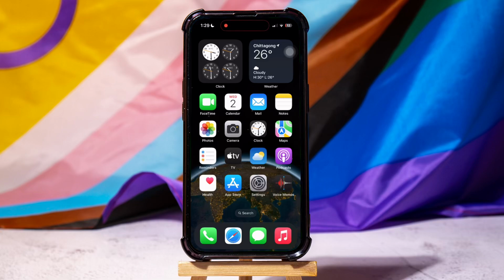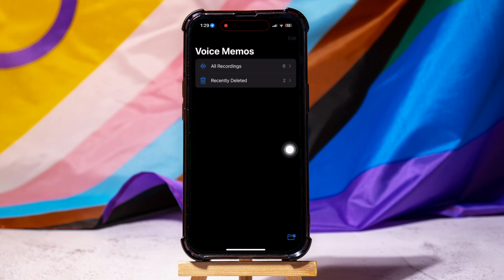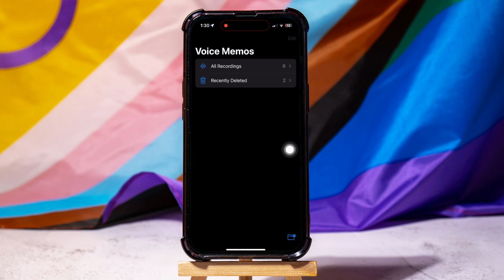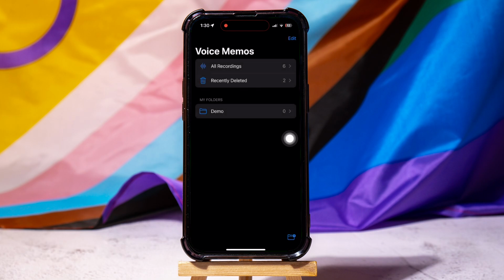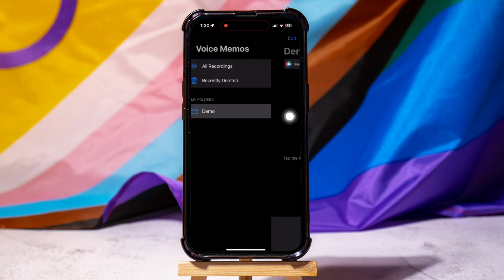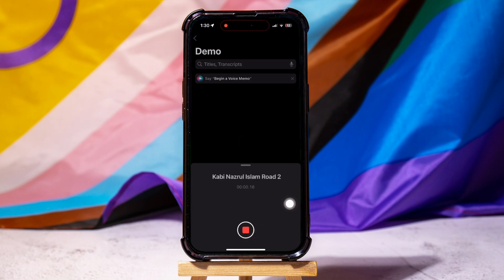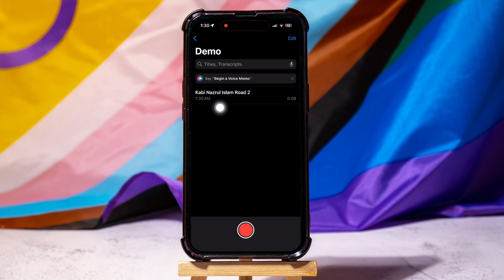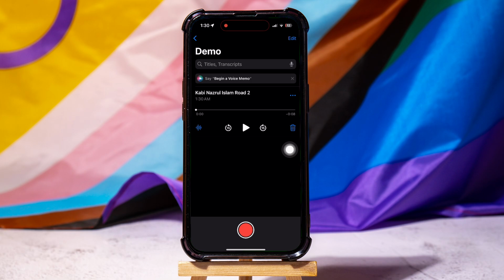How To Record A Voice Memo On iPhone - 2026 Step-By-Step Tutorial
Ever found yourself needing to quickly jot down a thought or reminder but didn't have a pen and paper handy? Recording a voice memo on your iPhone is a game-changer for capturing those fleeting ideas. In this video, I’ll walk you through the process of recording a voice memo using the built-in Voice Memos app on your iPhone. Whether you're brainstorming on the go, capturing a lecture, or just need to leave yourself a quick reminder, mastering this feature is a must. I’ll share tips on organizing your voice recordings, editing them for clarity, and even sharing them with friends or colleagues. Discover how to make the most out of your iPhone’s capabilities and never lose track of an idea again. Perfect for creatives, students, and busy professionals alike. Let's dive into the world of voice memos and make your iPhone work smarter for you!